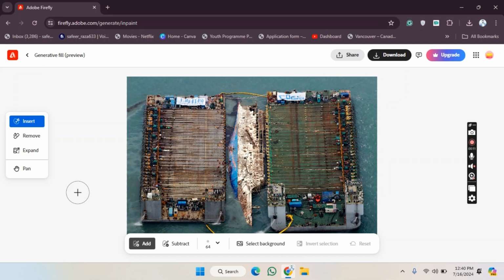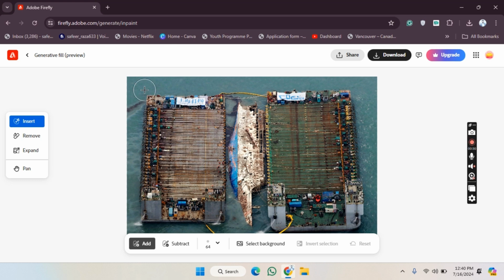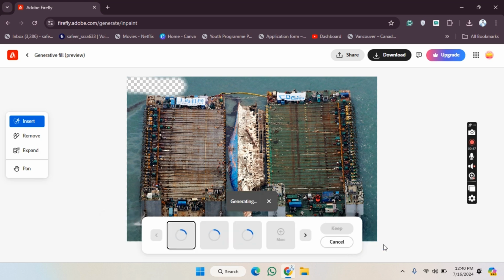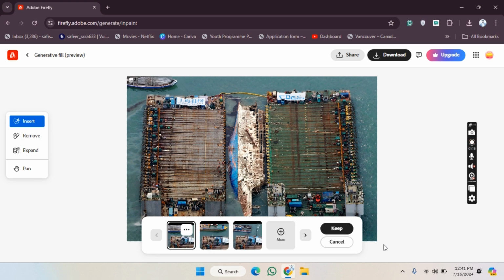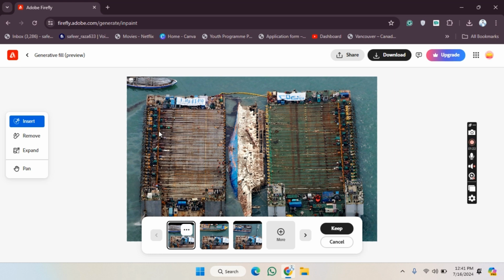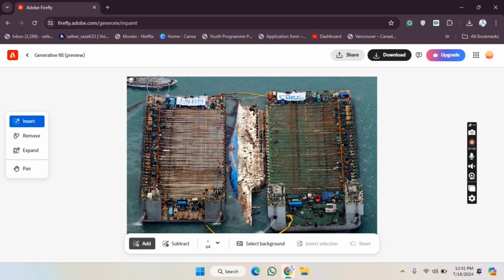How to Add Objects in Picture on Adobe Firefly [easy]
Add anything to your pics with Firefly! (Firefly ObjectMagic)
This video shows you how to add objects to photos in seconds with Adobe Firefly. Just upload your image, brush the area, and type what you want to add! Firefly generates it for you. Easy magic for amazing edits! (CreativeEditing BeCreative)